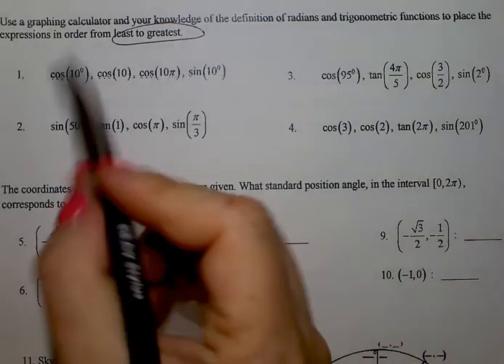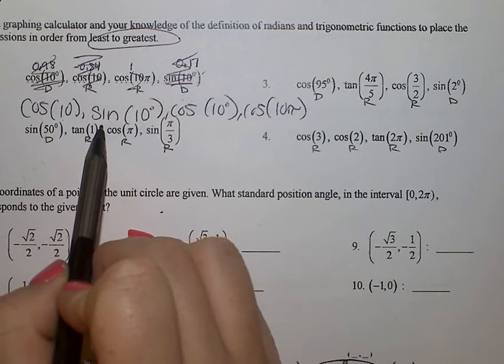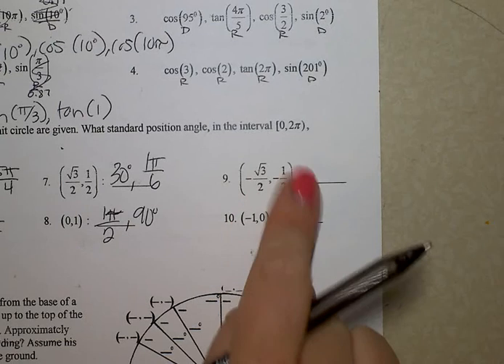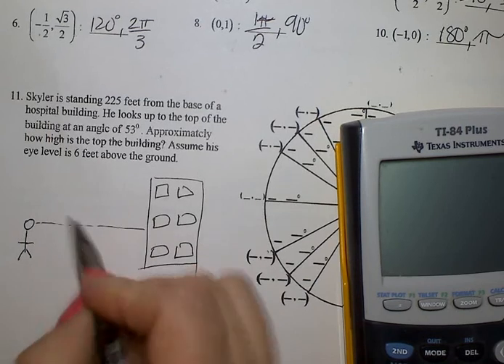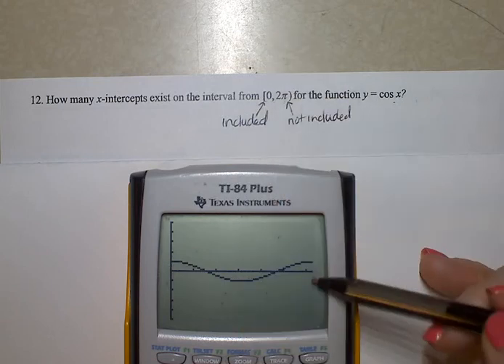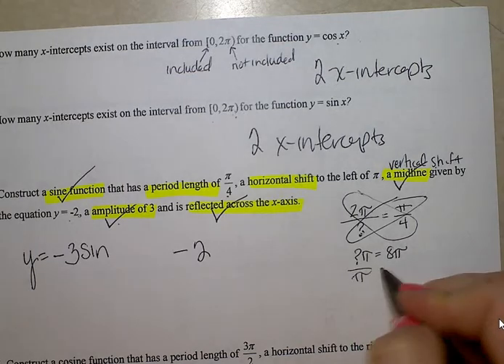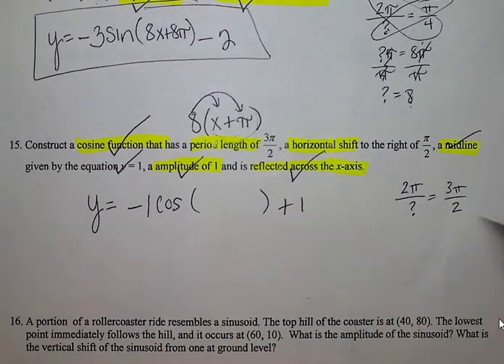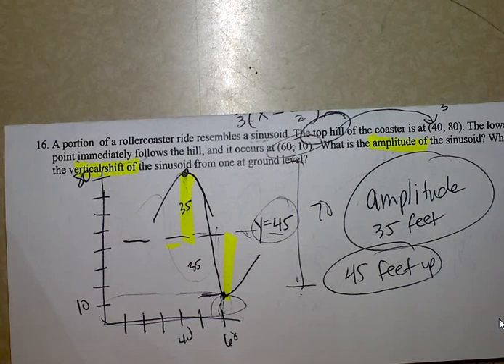Modeling Trigonometric Functions (5-11-17)